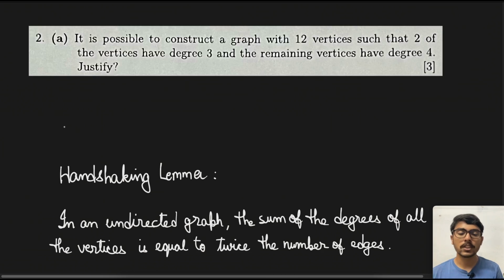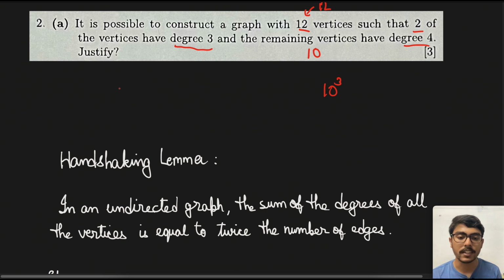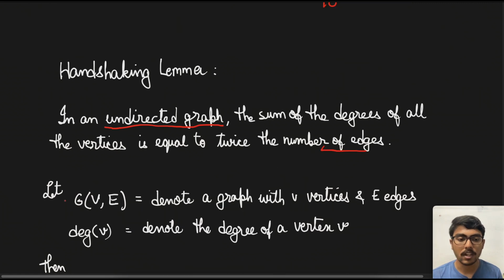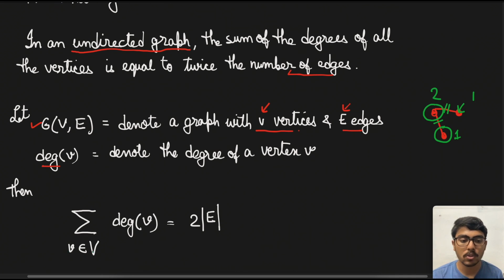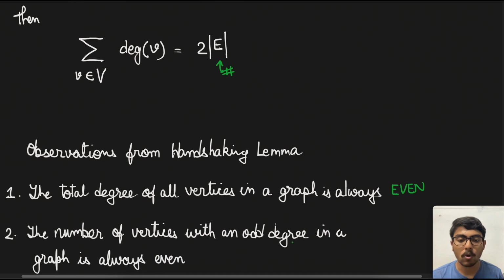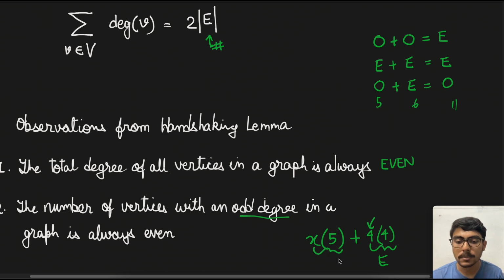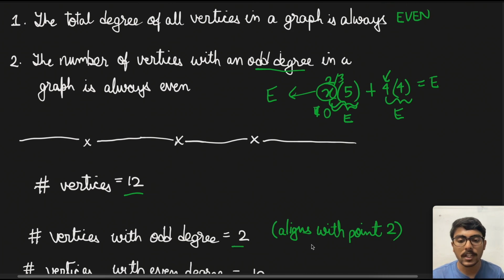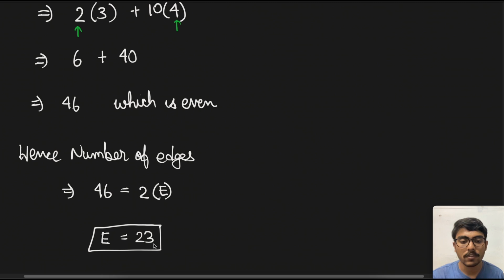Handshaking Lemma | Solved Example | Graph Theory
In this video, you will understand the various topics related to Handshaking Lemma. These concepts are related to Graph Theory. I have taken various illustrative examples to explain the concepts in depth. Broadly the contents are as follows:

1. What is the need of Handshaking Lemma
2. What is Handshaking Lemma
3. What are the observations from Handshaking Lemma
4. How to apply Handshaking Lemma

Chapters in the video:
0:00 Introduction
0:31 Problem Statement
1:35 What is Handshaking Lemma
3:11 Observations
5:06 Application
6:07 Conclusion